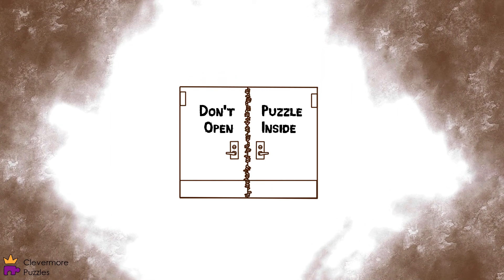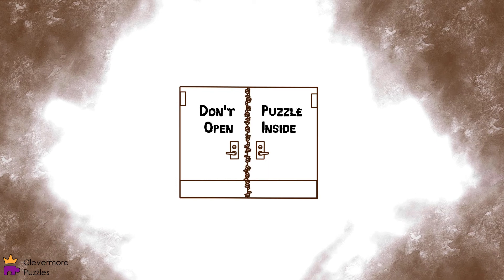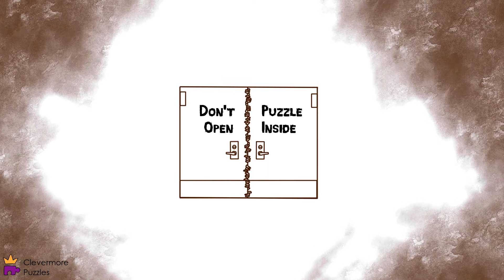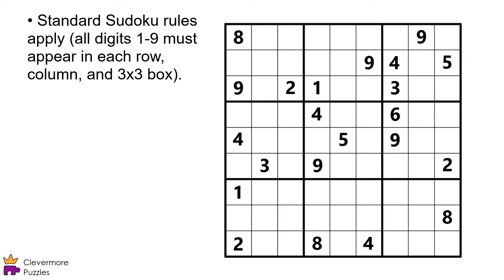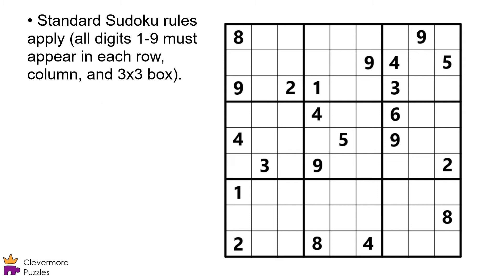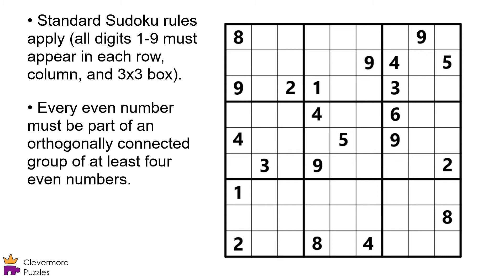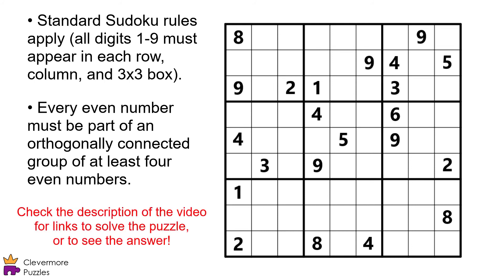Sudoku of the Dead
Solve the puzzle ONLINE using Penpa here (you'll first need to switch from the default mode "surface" to "number" so you can actually input numbers in the grid)

Congratulations to Kas Huisman, this puzzle's First Solver! Link to the ANSWER

☆ Clevermore is an ever-growing archive of high-quality original logic puzzles, classic puzzles, and other puzzle-related content.

Puzzle and music by Dakota Krafick.